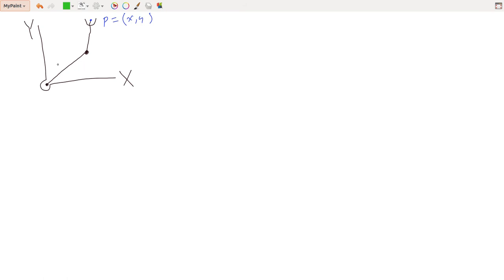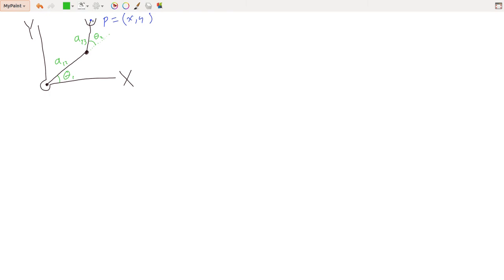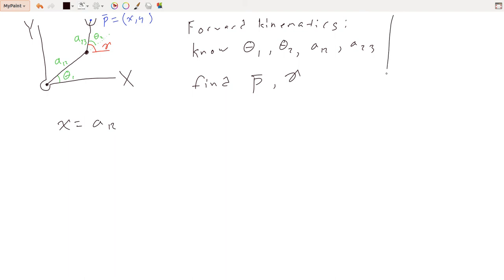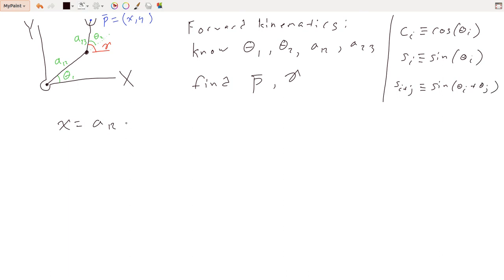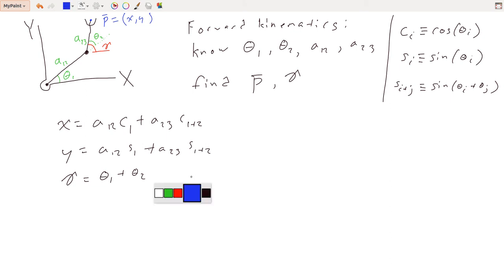Planar 2R forward kinematics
revolute-revolute (2R) planar manipulator forward kinematics